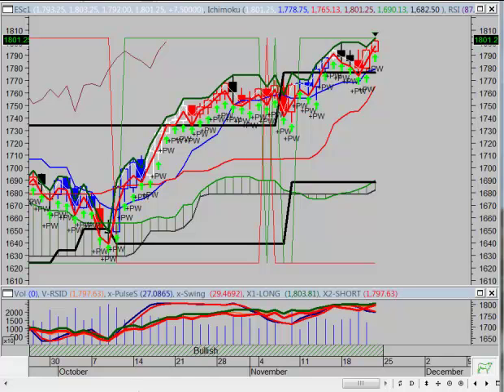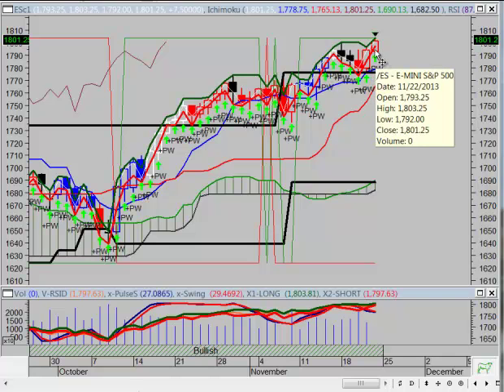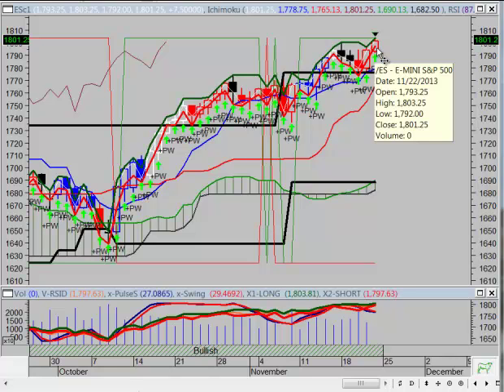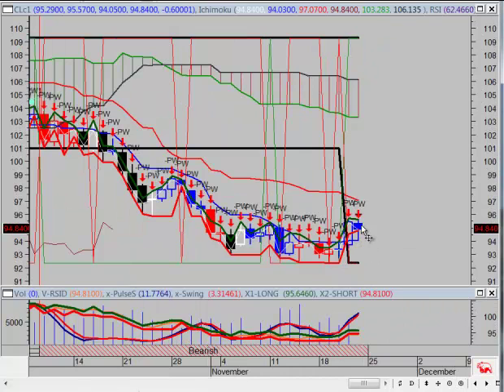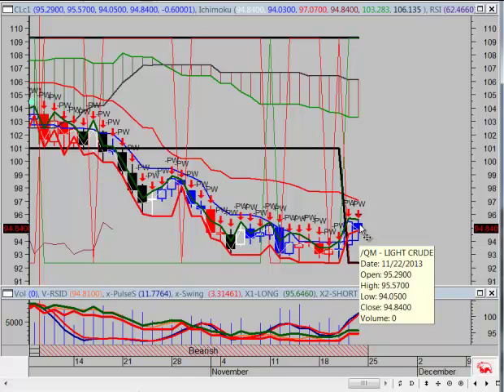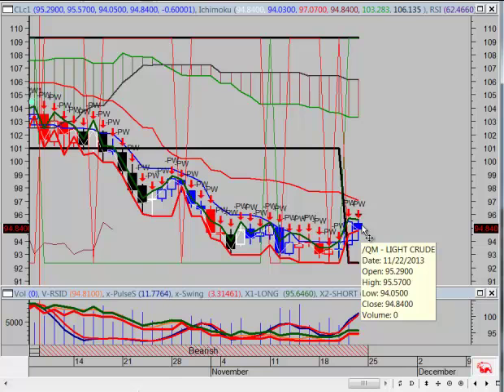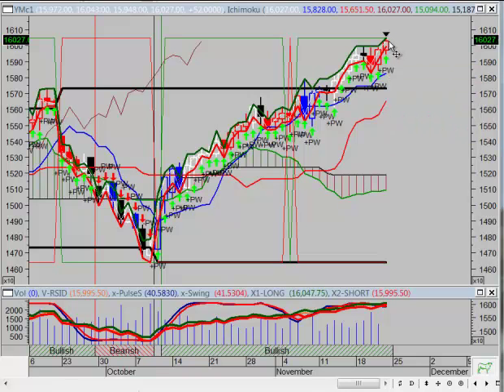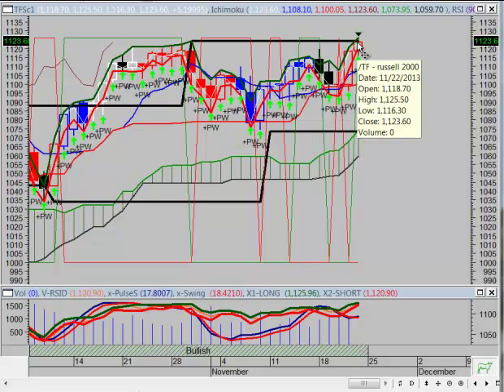11 25 2013 More downside for precious metals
You can now follow the Vulcan Report on Twitter